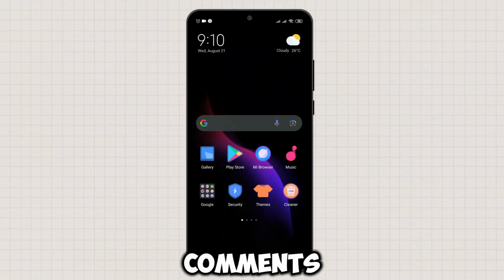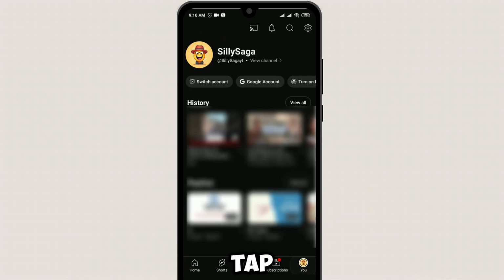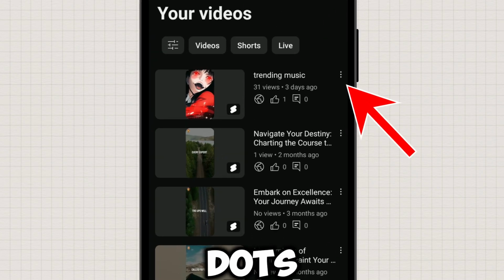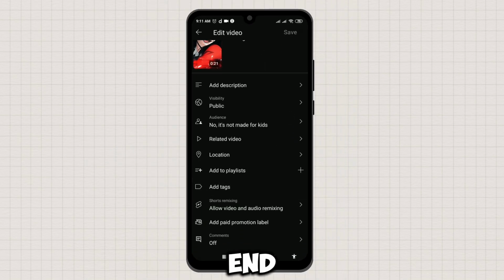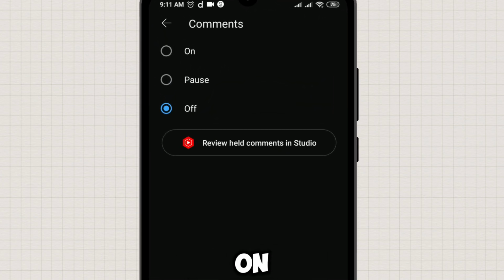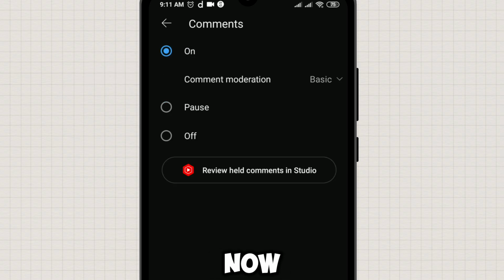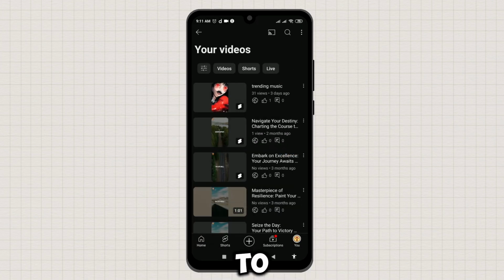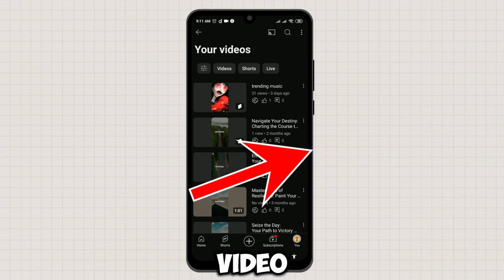How to Turn On Comments on YouTube Shorts Mobile Without YouTube Studio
Want to know how to engage with your audience on YouTube Shorts without using YouTube Studio? In this video, I'll show you a simple and effective method to enable comments on your Shorts directly from your mobile device.

No need for complicated steps or extra tools! I'll guide you through the process step-by-step, ensuring you can easily turn on comments for your Shorts and start interacting with your viewers.

Don't miss out on this valuable tip! Watch now and enhance your YouTube Shorts experience.